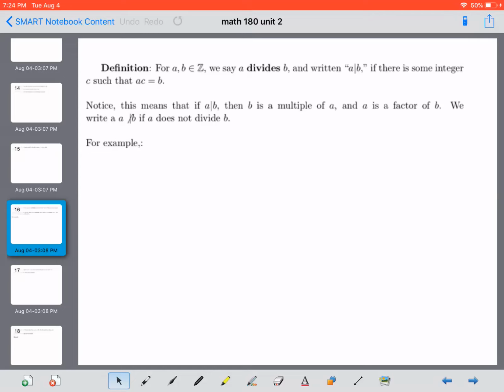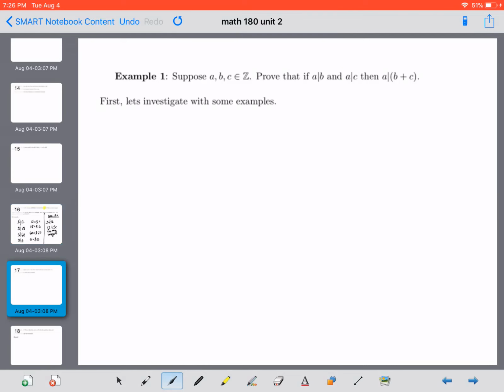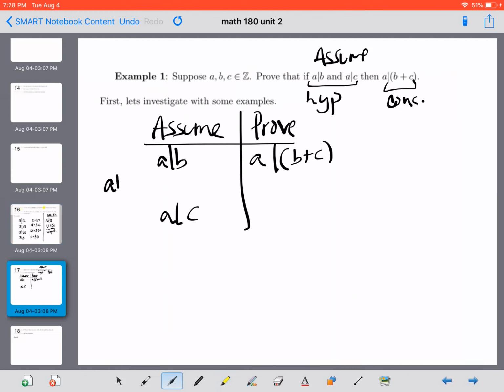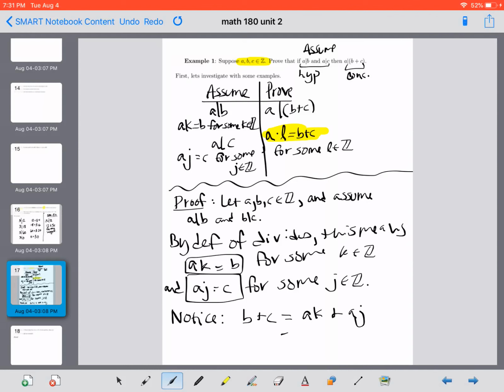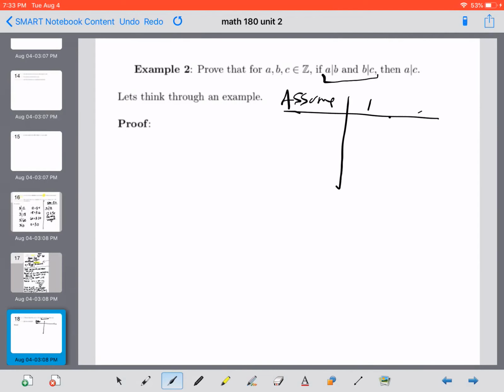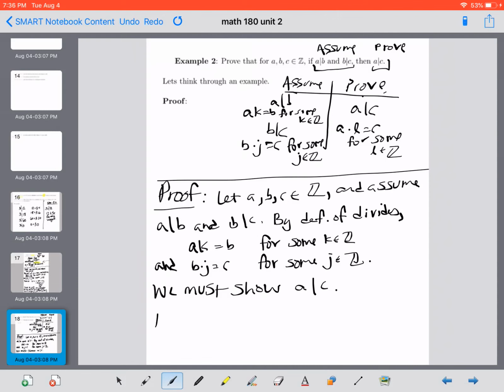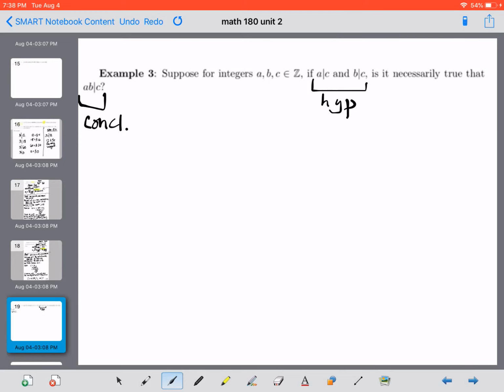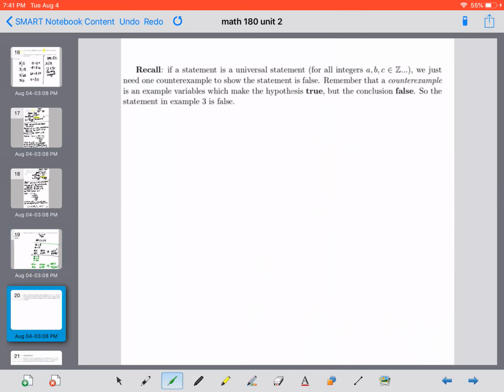Math 180 2.2 Direct Proof (part 2)